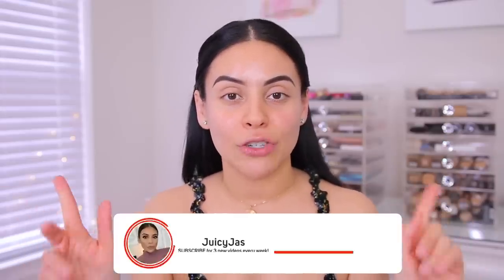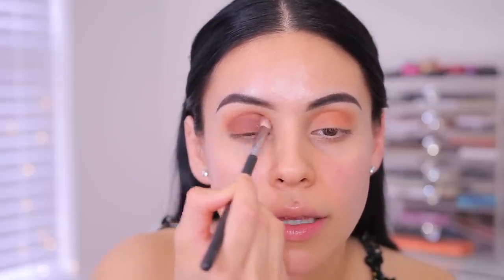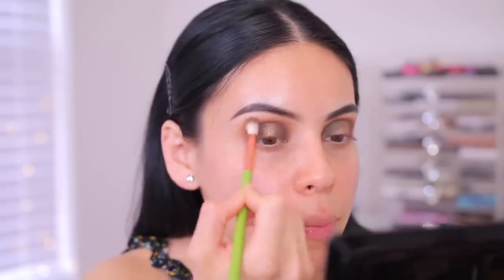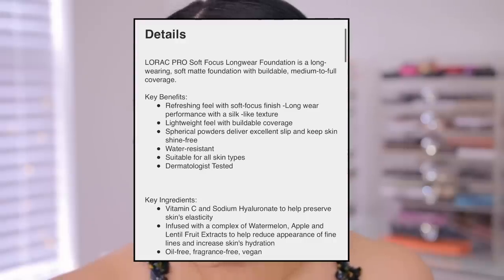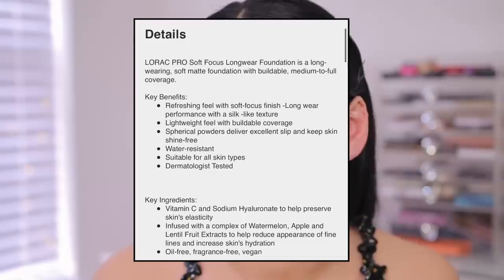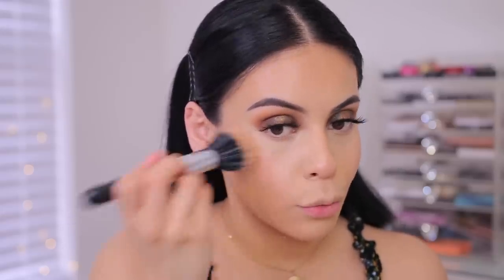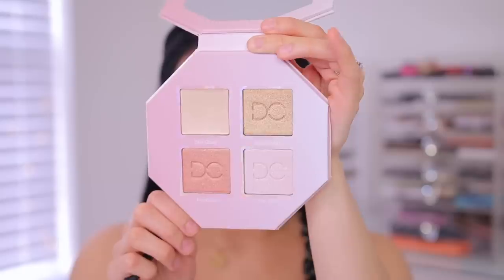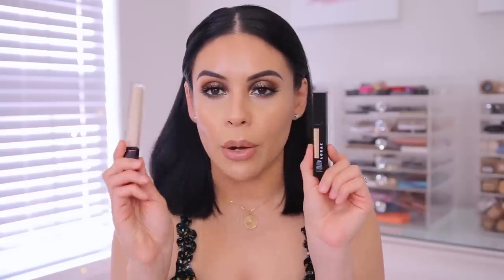FULL FACE OF FIRST IMPRESSIONS: TESTING NEW MAKEUP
EYES:

- Hourglass Veil Eye Primer
- Artist Couture Supreme Nudes & Pressed Pigment Palette
- MILK Kush Fiber Mascara
- Lily Faux Mink Lashes | Randi
- Urban Decay 24/7 Liner | Mildew

FACE:

- Smashbox Photofinish Vitamin Glow Primer
- Natasha Denona X+ Foundation
- LORAC Soft Focus Foundation
- LORAC Soft Focus Concealer
- Hourglass Vanish Concealer
- Fenty Beauty Cream Bronzer | 02 + 03
- Fenty Beauty Cream Blush
- Hourglass Veil Setting Powder
- Nicole Guerriero x ABH Glow Kit
- Dominique Cosmetics Prisma Glow Highlighter Palette
- Tarte Maracuja Miracle Mist Setting Spray
- Hourglass Veil Setting Spray

LIPS:

- Charlotte Tilbury Lip Cheat Lip Liner | Pillow Talk
- Artist Couture Lipstick | Saucy Gal
- Dominique Cosmetics Latte 2 Lip Gloss

💖 FAQ'S
-- Vlogging Camera: Canon G7X Mark III

xoxo,

Jasmine ♡ | JuicyJas